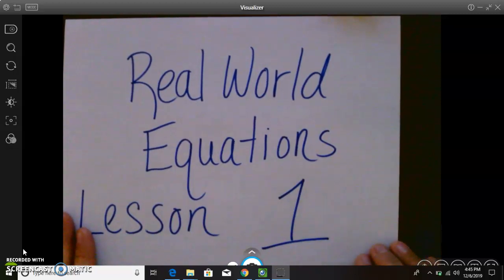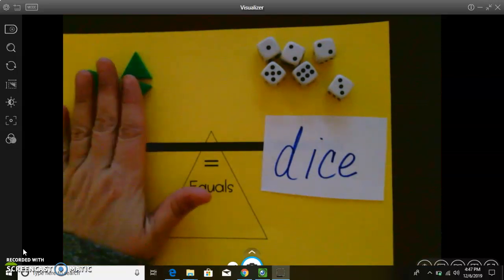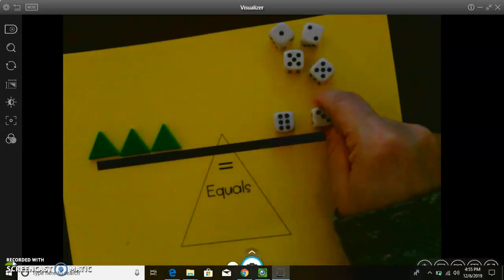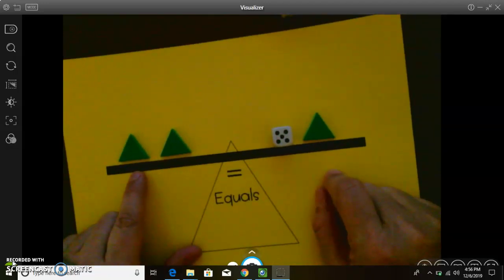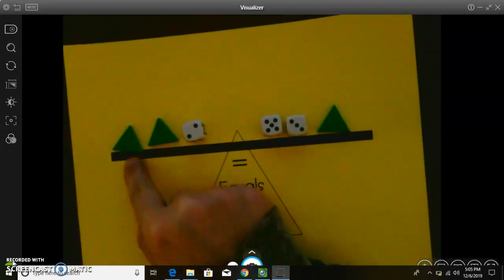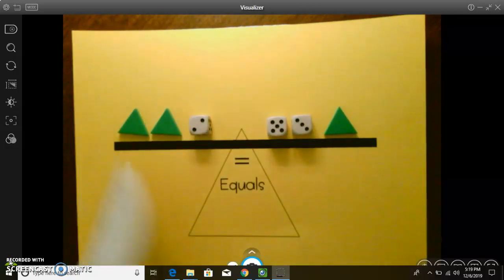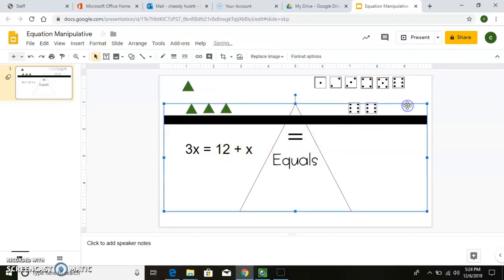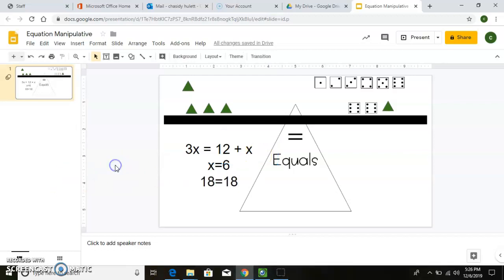Real Worls Equations Lesson 1